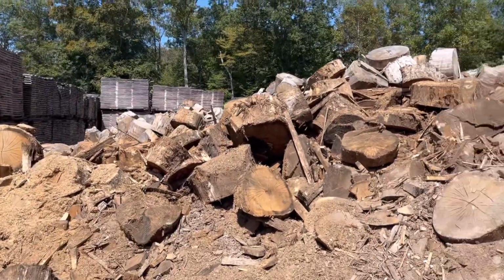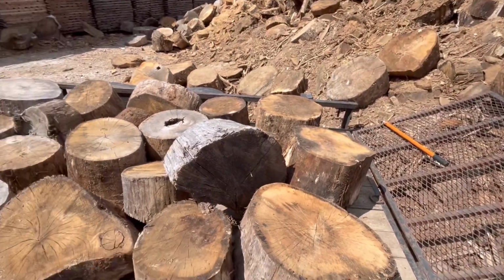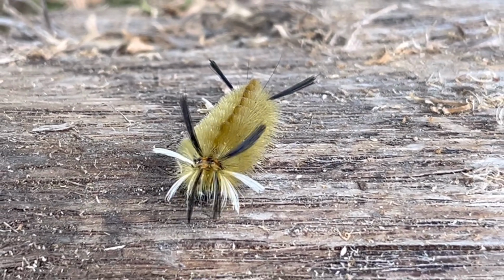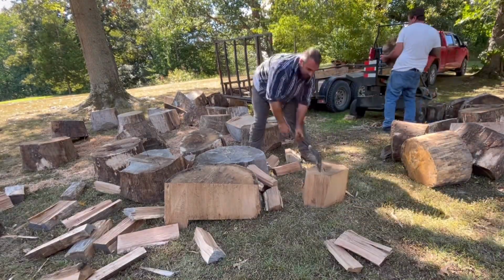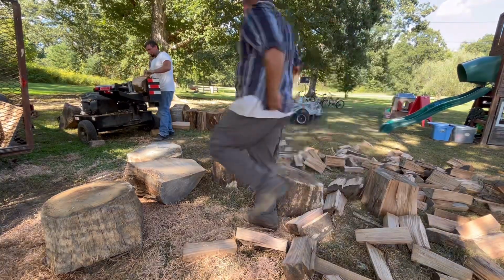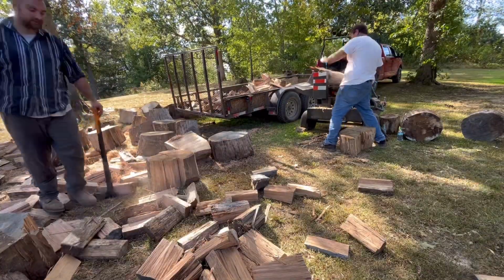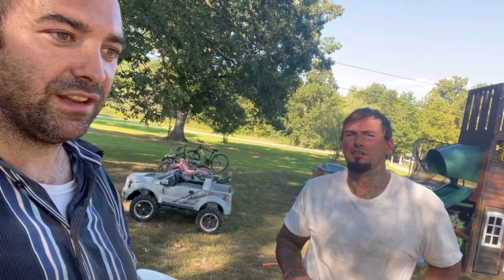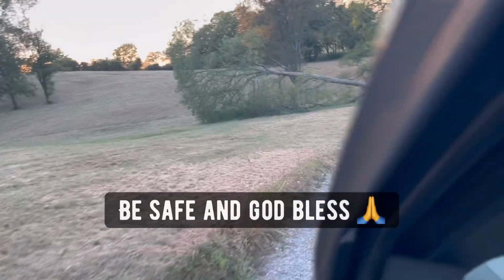Axeman vs Hydraulic Log Splitter, a full cord of Firewood sold